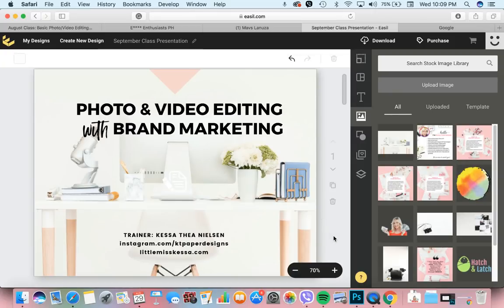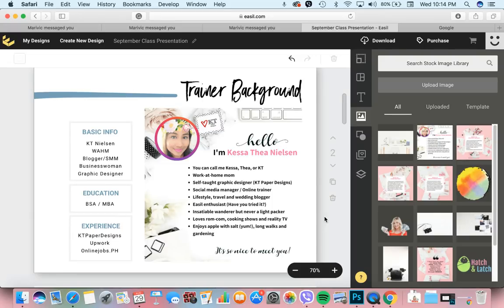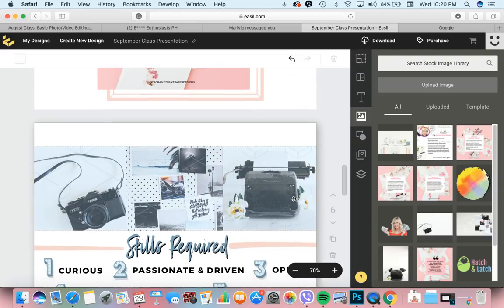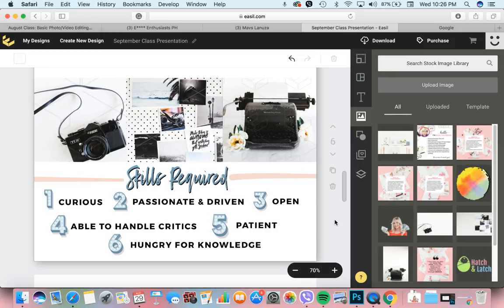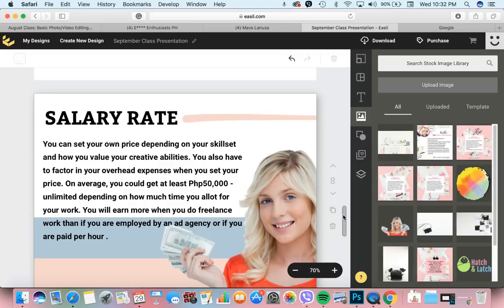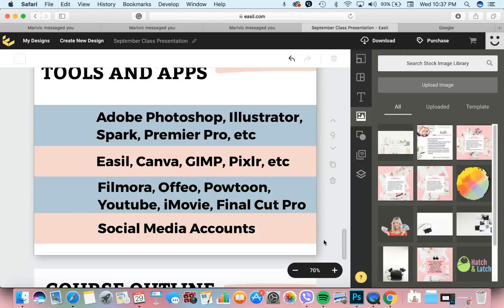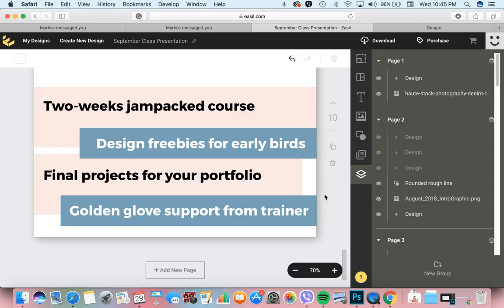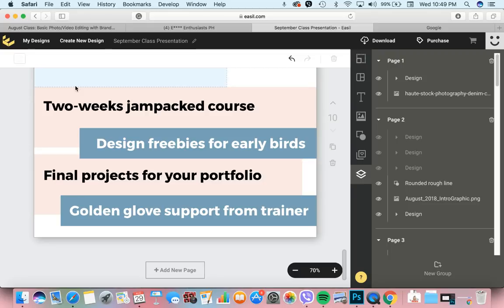INTRO TO PHOTO & VIDEO EDITING WITH BRAND MARKETING BY MOMMY KT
*** PLEASE WATCH IN HIGH DEFINITION (HD) - VIDEO AVAILABLE IN 1080p / 720p ***

In this video, I introduce myself as the trainer for the graphic design class. I also talk about what careers are waiting for you if you know graphic design. I also talk about what tools you can use and a lot more.

If you have not decided to enrol in my class yet, you may join the free group

About Us
Filipina HomeBased Moms

Filipina Home-based Moms (FHMoms) is a community of Super Pinay Moms with a mission to help fellow mothers; may she be a Wondermom or a WAHMdermom, to obtain the courage to take the first step to freelancing, to share the passion in learning skills, and to enhance the ability to juggle both responsibilities of being a mother and a freelancer. FHMoms is a fun interactive community where the value of helping, sharing and encouraging is shared among all, from freelancing to parenting.

Our Vision
Our vision is a nationwide scope for all empowered home-based Filipina moms, supported by a respectful, and flourishing community. The main objective of the group is to push one another in actively pursuing our goals in the means of providing positive encouragement and a continuous flow of helpful information to our fellow moms, in making more life wonders throughout their freelancing, parenting, and entrepreneurship adventures.

We are looking forward to create a ripple effect of kindness to our MOMbers, who have expressed their gratitude to the community by giving back to various organizations and a number of families. We aim to build a nationwide community, composed of moms working from home, filled with love and respect for one another, passionately working in the hopes of living better,  empowered lives.

Our Mission
Whatever kind of freelance mom you wish to become, FHMOMS will always be with you in every step of the way. We will guide you through your freelancing journey and will serve as your bridge in socializing and collaborating with other people, which will then help you widen your network and make you gain a whole lot of learning through our sharing of our knowledge and our own personal experiences.